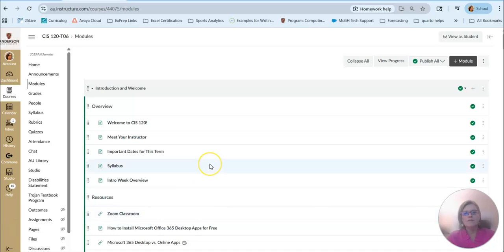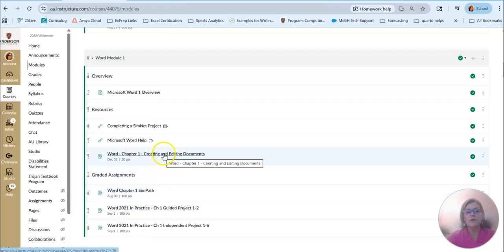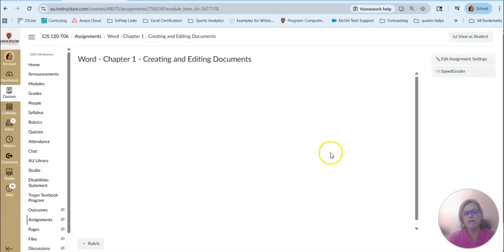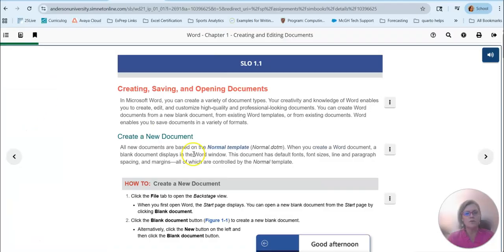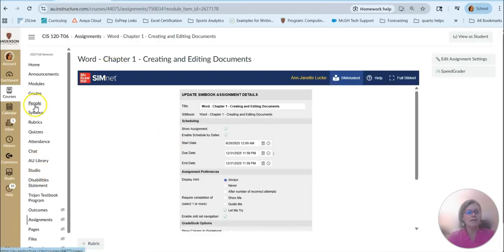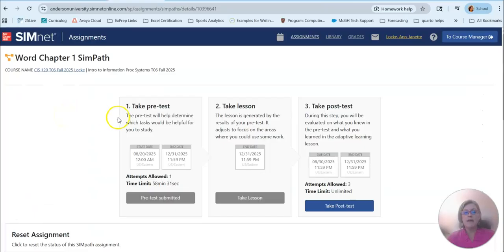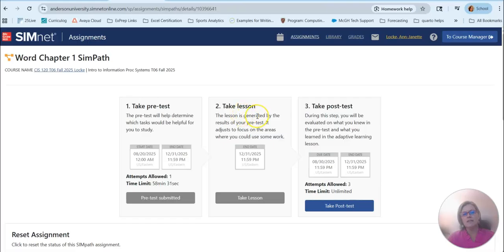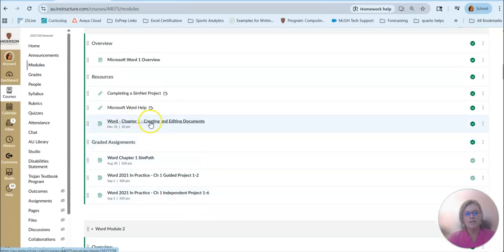SimPathVSSimBook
What's the difference between a SimBook (textbook chapter) and a SimPath assignment?